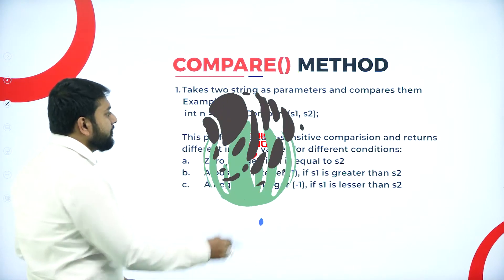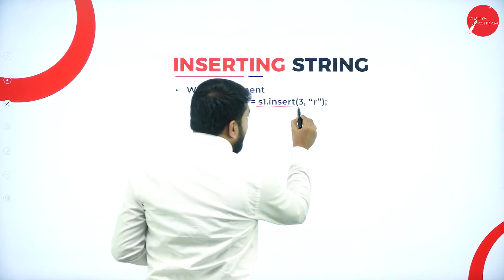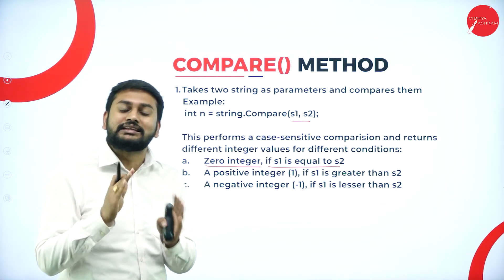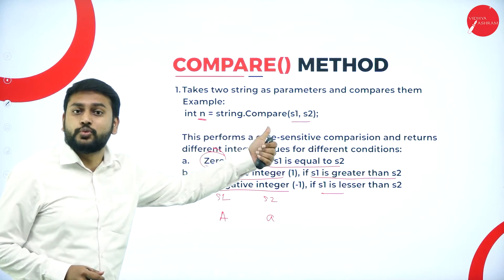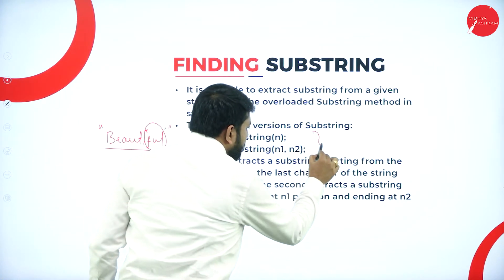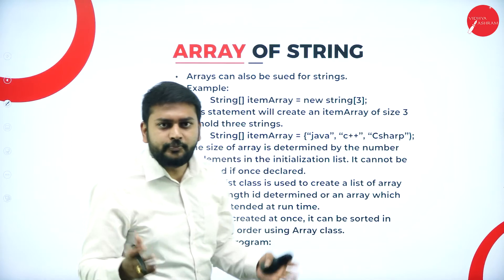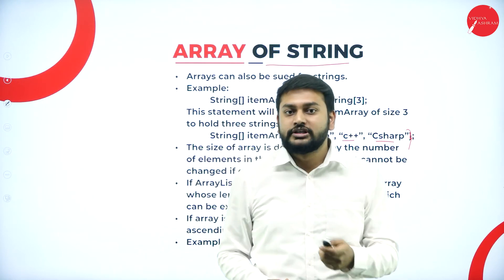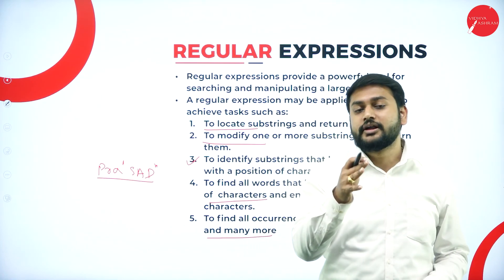DAY 16 | .NET PROGRAMMING | VI SEM | B.C.A | MANIPULATING STRINGS | L16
Course : B.C.A
Semester : VI SEM
Chapter Name : MANIPULATING STRINGS
Lecture : 16